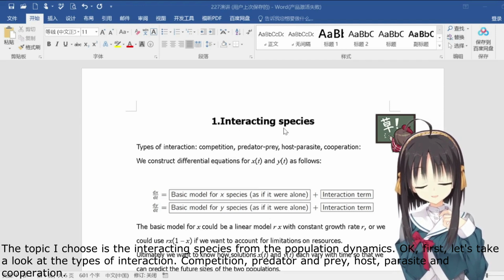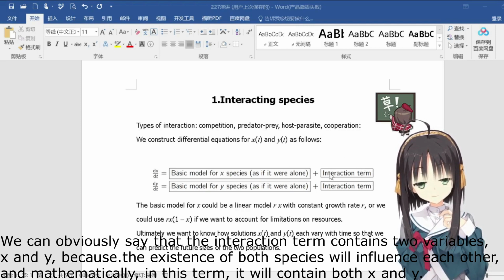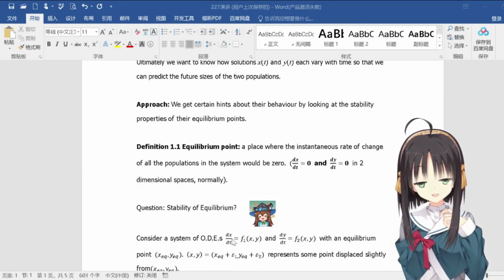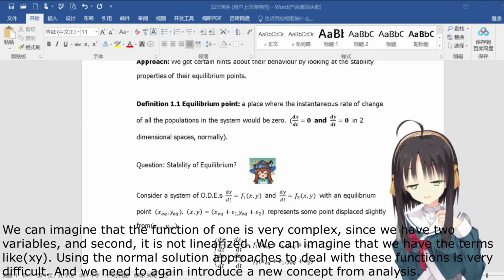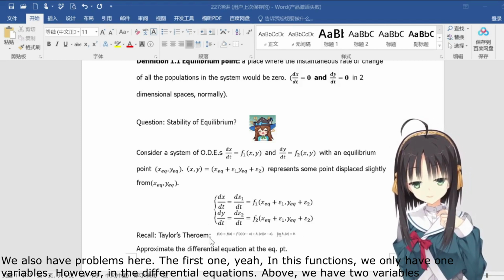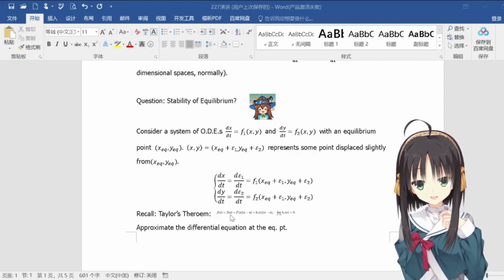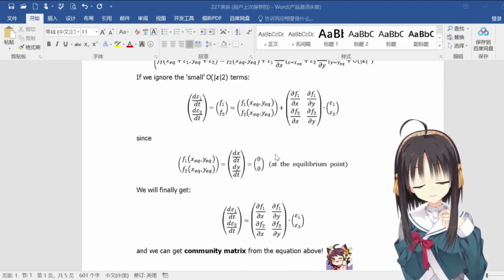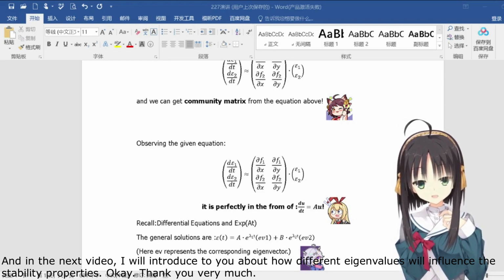MATH 227Population Dynamics：Interacting Species Basic Concept Part1 EN ver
大家好，这里是新人up堂主，希望大家喜欢我带来的这期视频！视屏里有任何不严谨的地方欢迎大家的指正！也欢迎大家关注我的的b站账号(id:liyongqi112345)或者有关频道
本视屏以及使用到的live2d素材仅做学习交流，拒绝商用。
bgm均来自网易云。